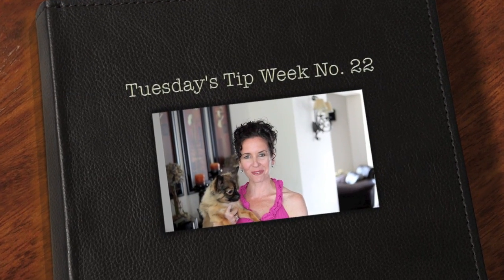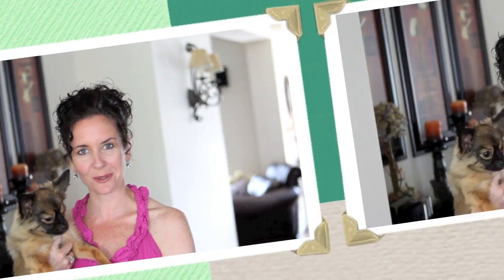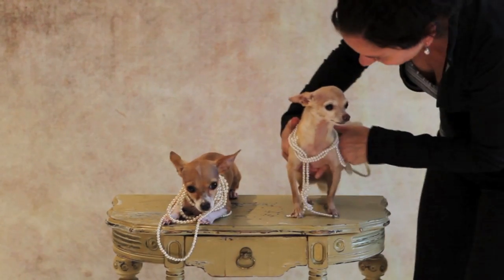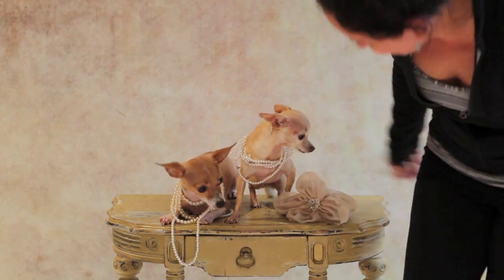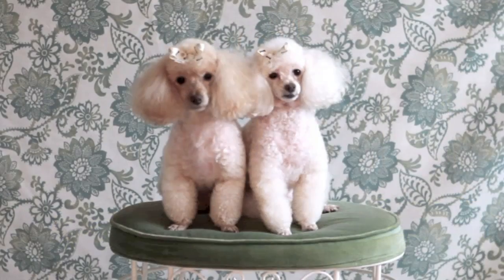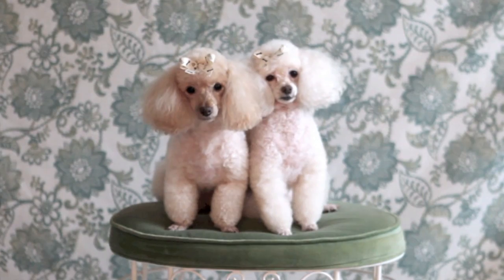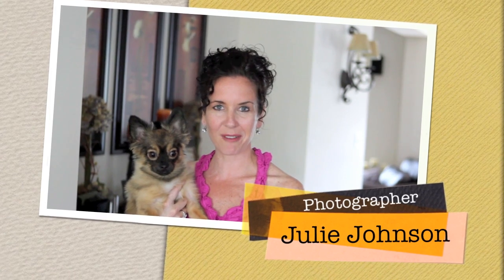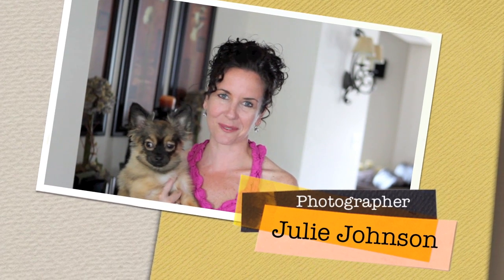Pet Photography: Tips & Tricks Tip 22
Julie gives her top tips when photographing pets.